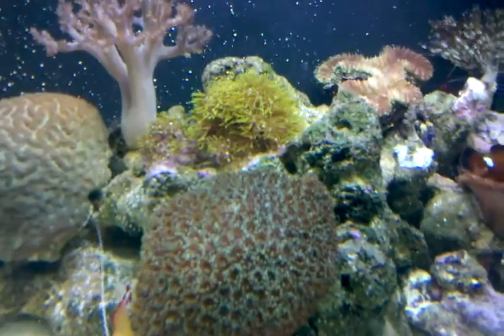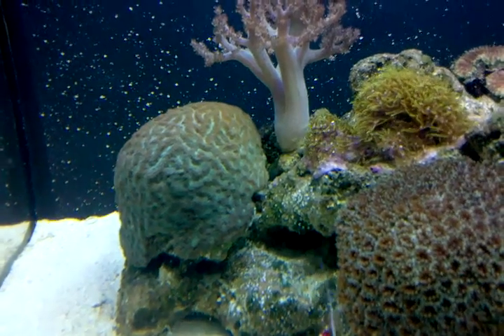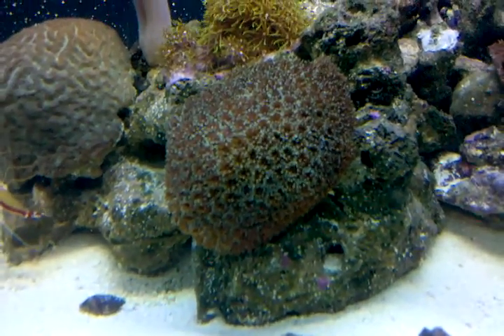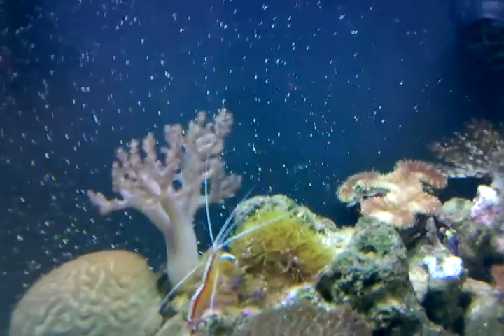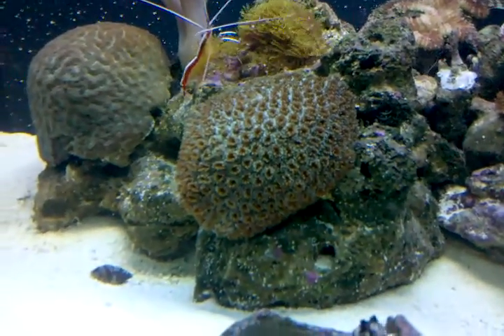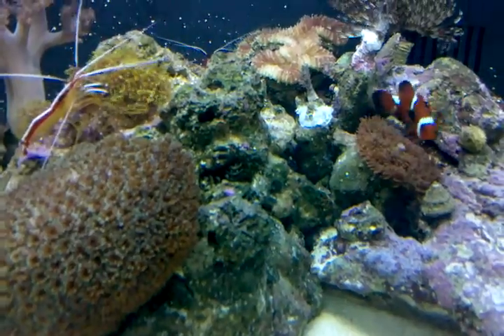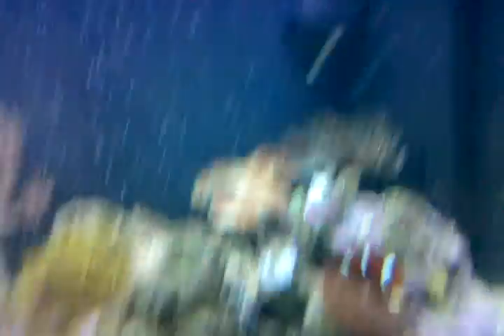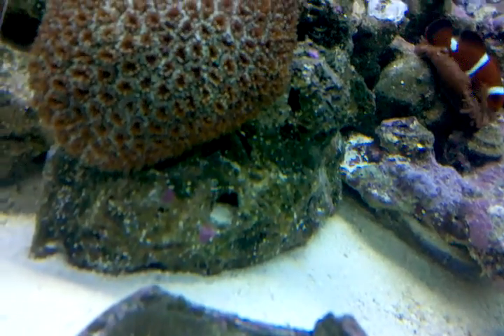Tank update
Just a quick update that I wanted to share with you guys.